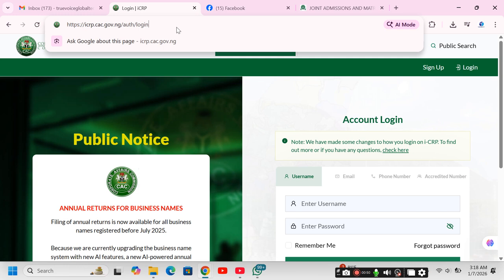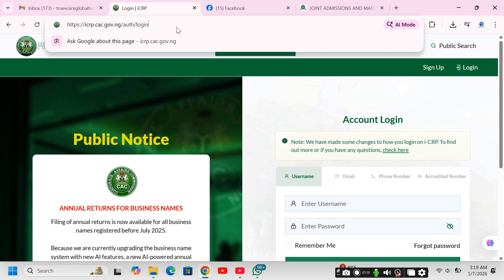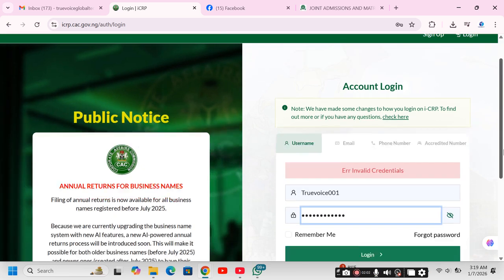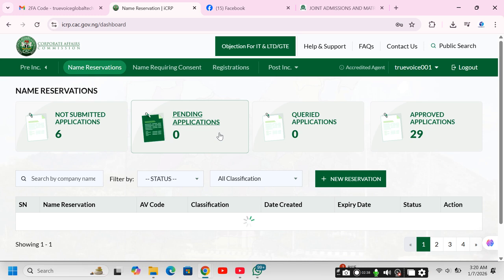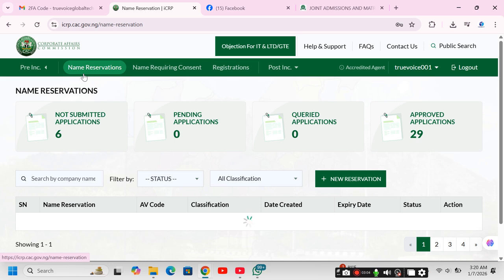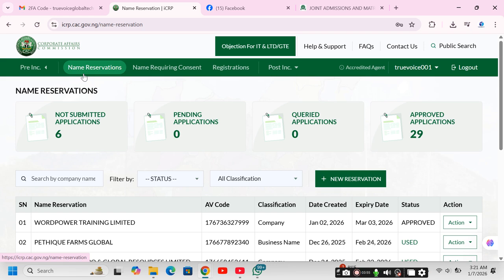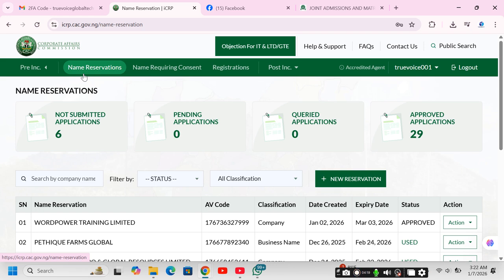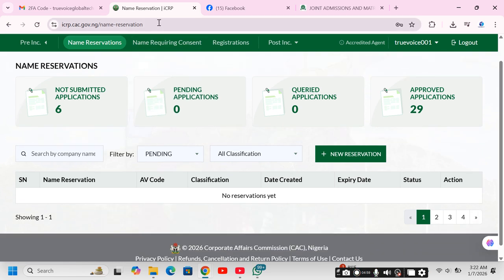✅ How to Register a Business Name in Nigeria (2026 Guide)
Starting a business in Nigeria? In this step-by-step 2026 guide, I’ll show you exactly how to register a business name in Nigeria the right way—without confusion or costly mistakes.

In this video, you’ll learn:
• What a business name registration is and why it’s important
• Requirements needed before you start
• How to check name availability
• Step-by-step registration process with the Corporate Affairs Commission (CAC)
• How much it costs in 2026
• Common mistakes to avoid
• What documents you receive after registration
• What to do next after registering your business

This guide is perfect for entrepreneurs, startups, freelancers, SMEs, online sellers, and first-time business owners in Nigeria.

By the end of this video, you’ll know exactly how to register your business name confidently and legally in Nigeria.